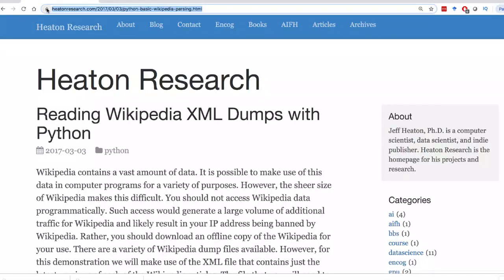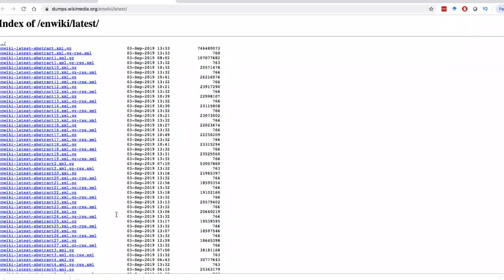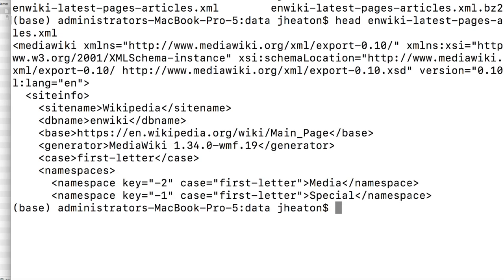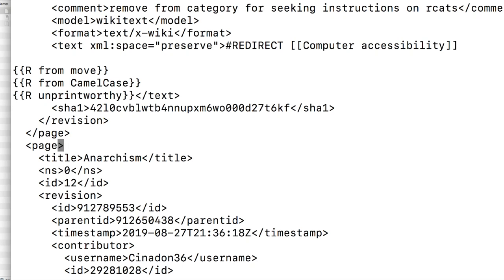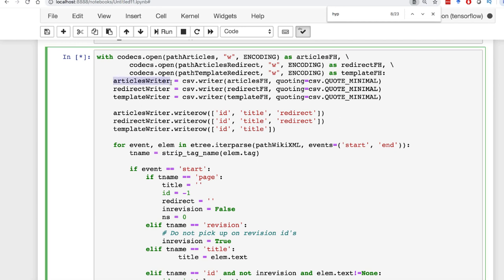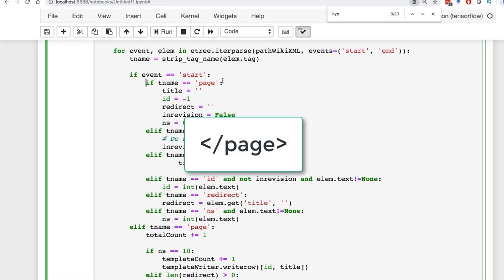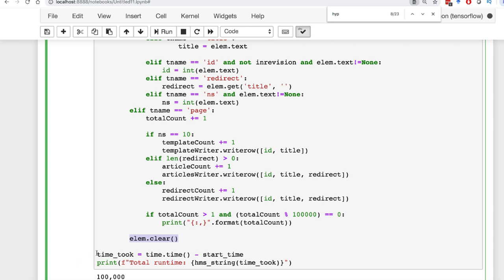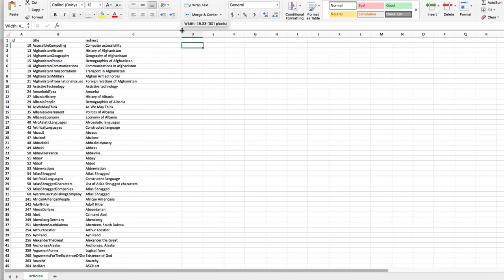Processing Large XML Wikipedia Dumps that won't fit in RAM in Python without Spark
The Python ElementTree object allows you to read any sized XML that you have time to process.  Unlike a DOM the entire XML document does not need to be loaded.  This video shows how the entire of Wikipedia can be processed without a large amount of RAM in Python.